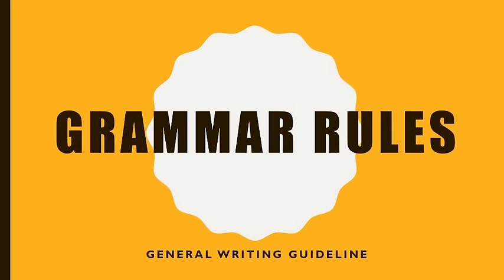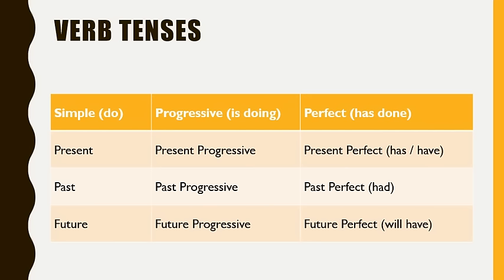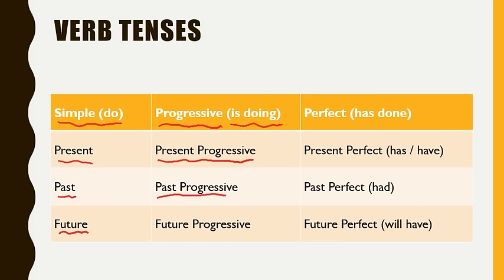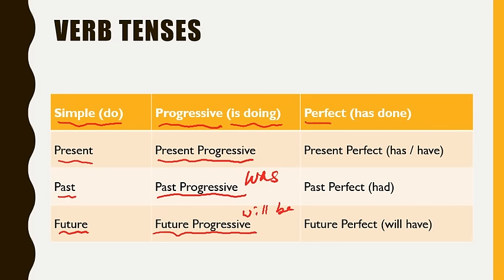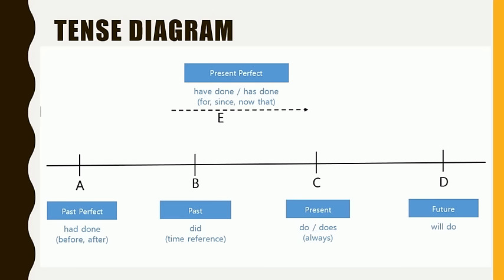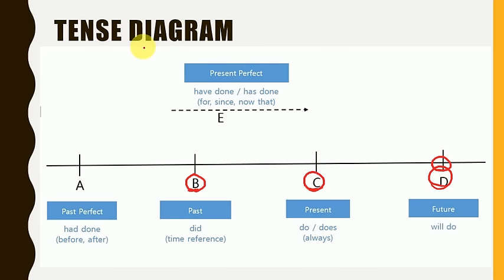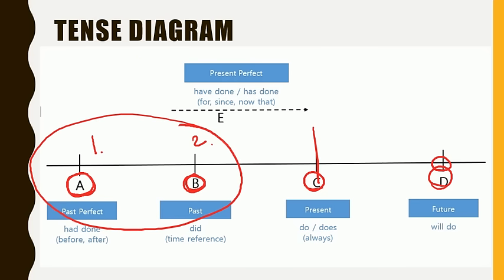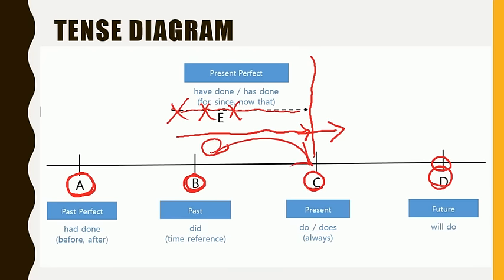Grammar for Writing - 1. Tenses